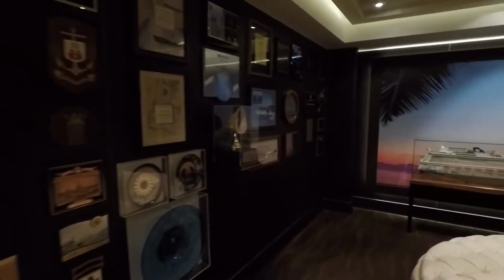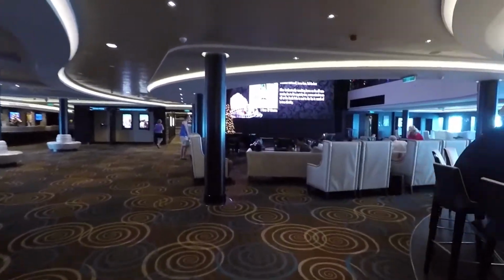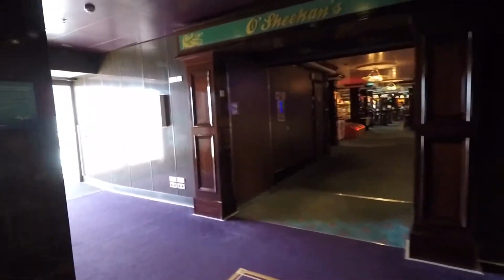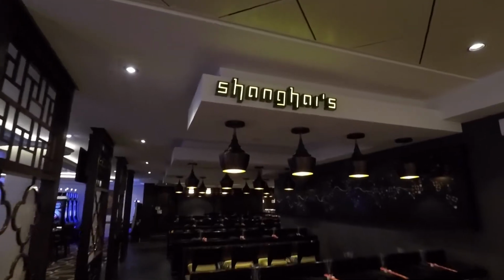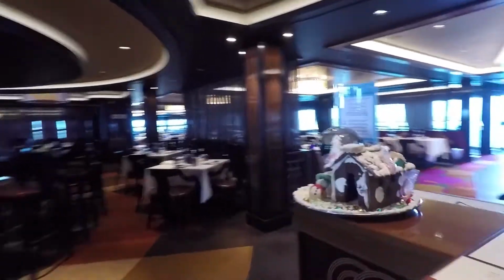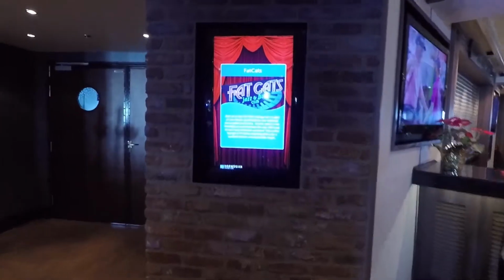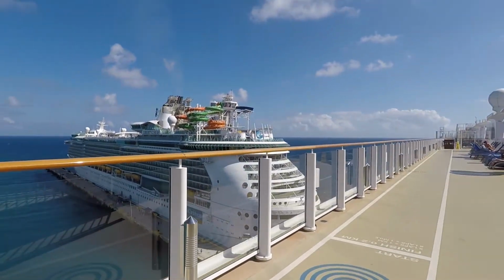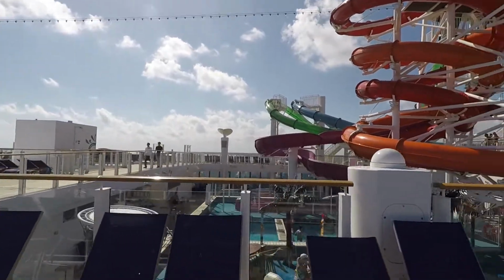Norwegian Getaway Ship Tour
Filmed with GoPro hero5 Black